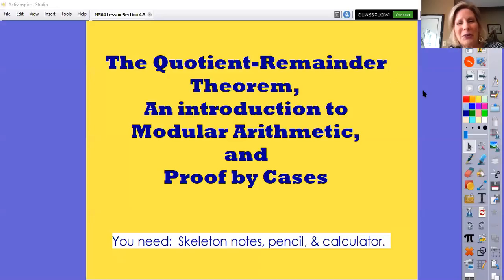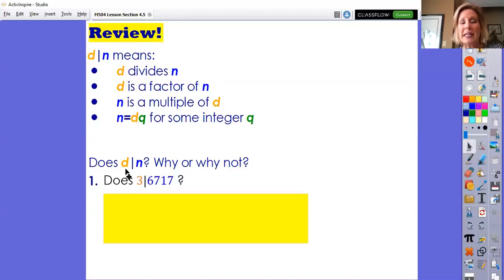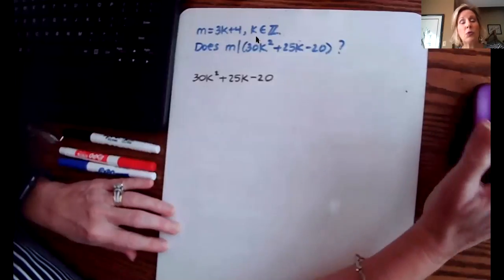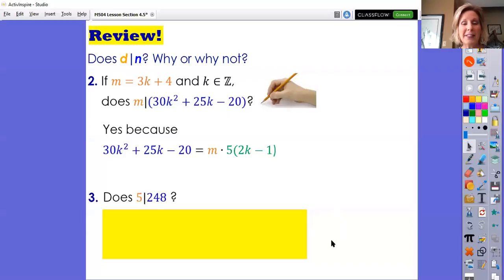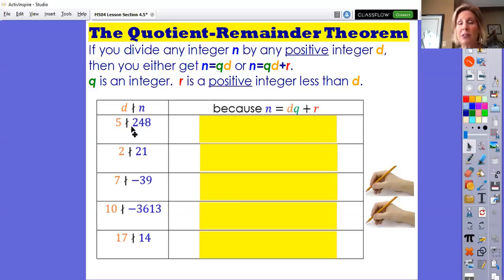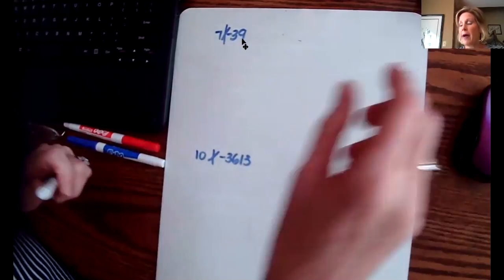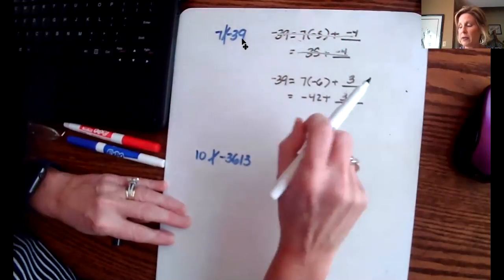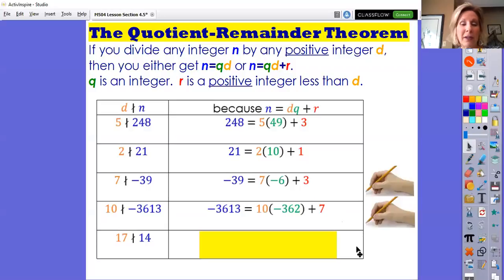Quotient-Remainder Theorem, Proofs by Cases Video 1 of 3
A very short explanation and introduction for AP Calculus & Logic class.  Students review d|n and get into n=dq+r.  Students determine true/false by providing direct proofs or counterexamples.  Students review method of exhaustion and then are introduced to proofs by cases.  This is video 1 of 3.